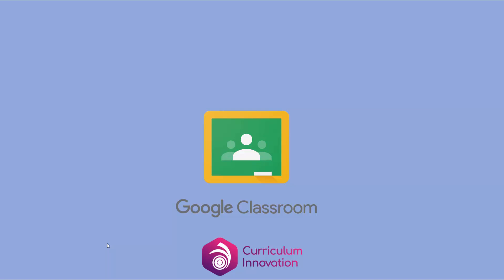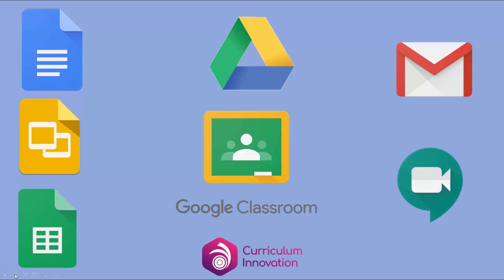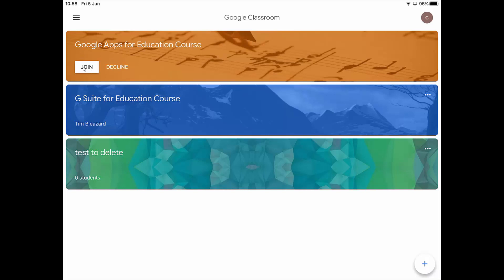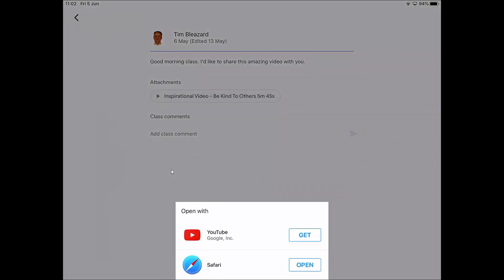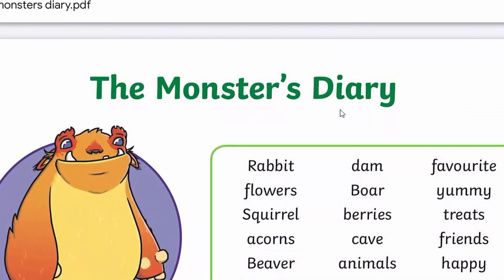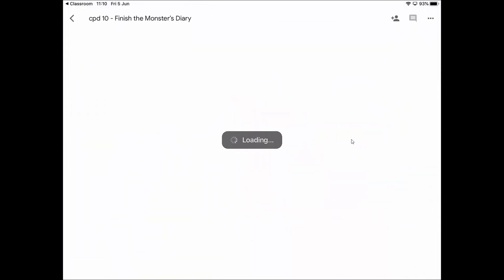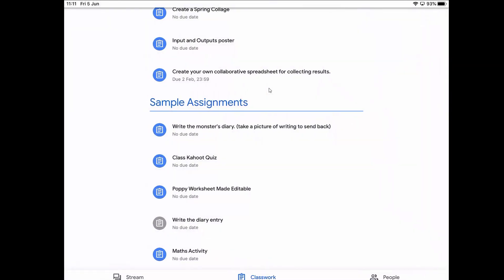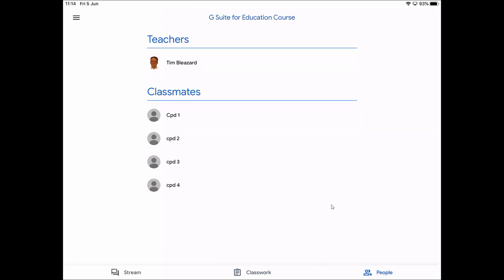Google Classroom on Mobile Devices. A Guide for Parents and Children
This video shows parents and children how they can use Google Classroom on iPads, iPhones, Android tablets and Android phones.